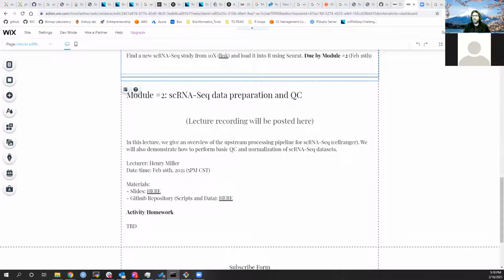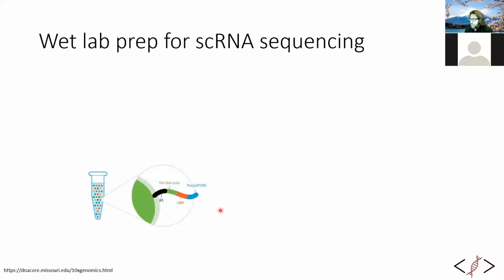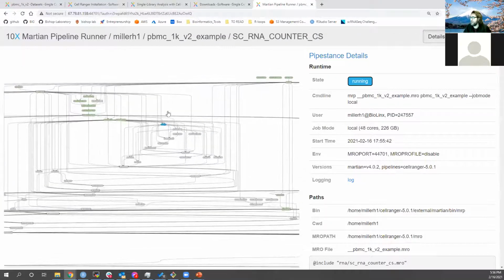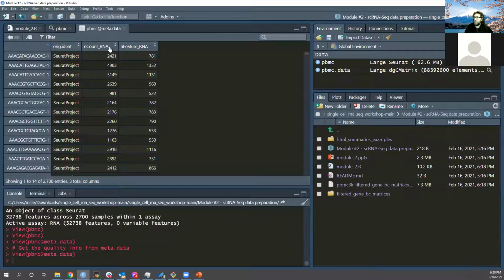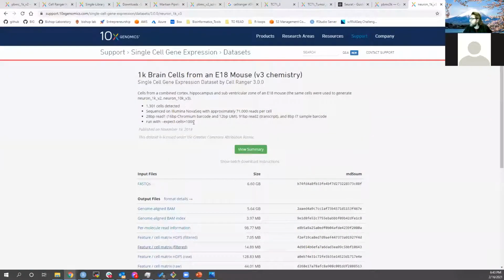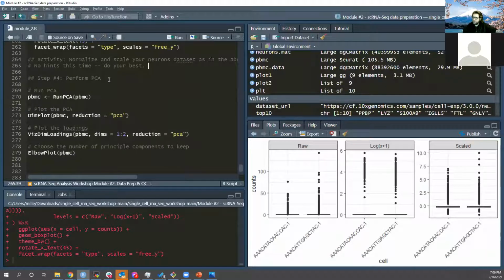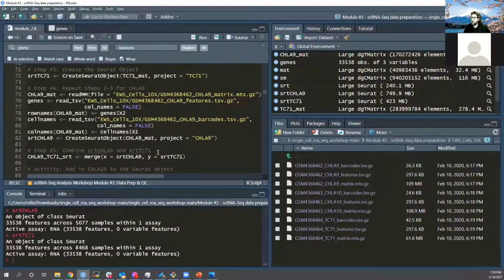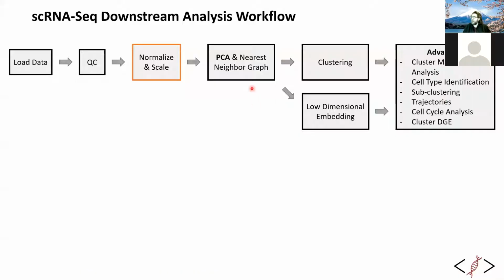scRNA-Seq data preparation (Module #2)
scRNA-Seq data preparation, quality control, and how to use files from a variety of data sources. The materials for this session are available

00:00 Using Git with this workshop
21:14 scRNA-Seq Wet Lab Processing
31:30 scRNA-Seq Upstream with Cell Ranger
52:17 Upstream QC with Cell Ranger Reports
1:06:20 Downstream QC in R
1:39:38 The Problem of Sparsity
1:48:45 Normalize and scale data in R
2:03:02 Loading scRNA-Seq from public databases
2:19:12 Working with multi-sample scRNA-Seq experiments
2:33:12 Loading scRNA-Seq from a text file